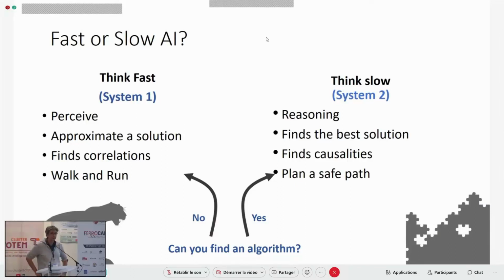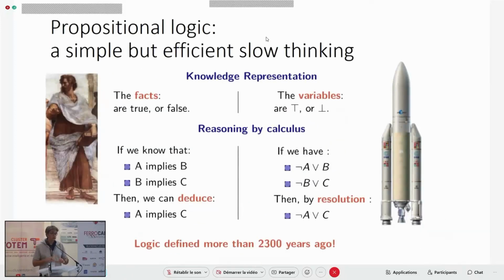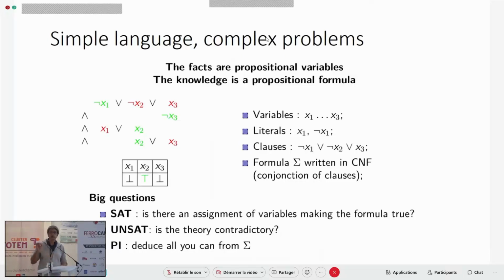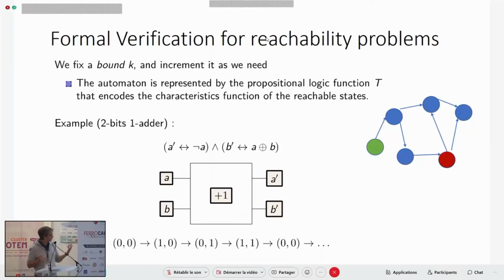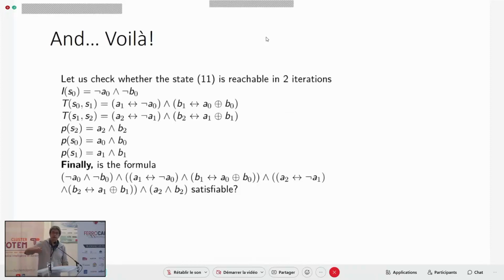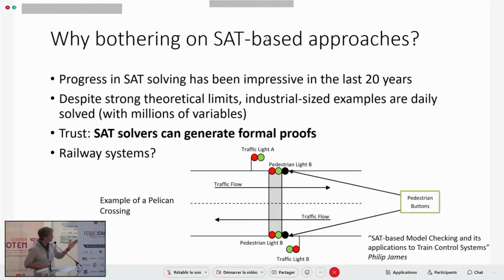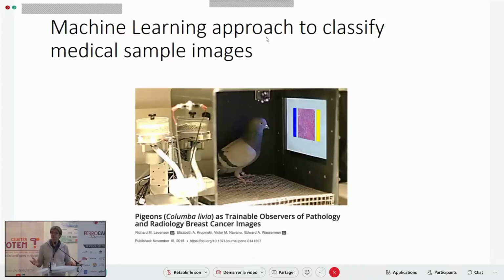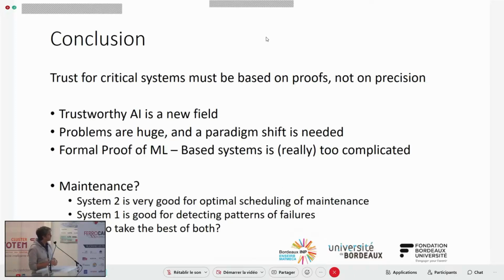34 Artificial Intelligence & Trusted Eye for R&D and railway maintenance activities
Laurent Simon